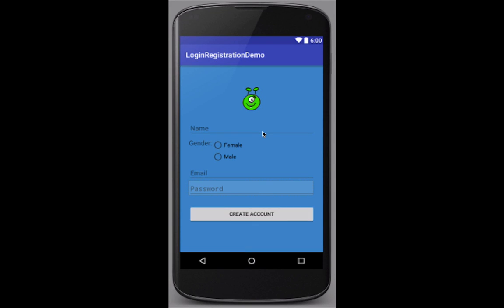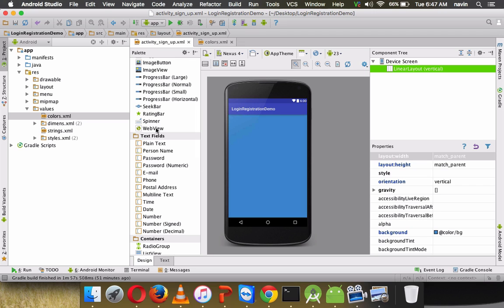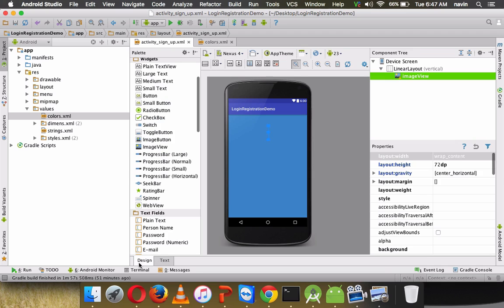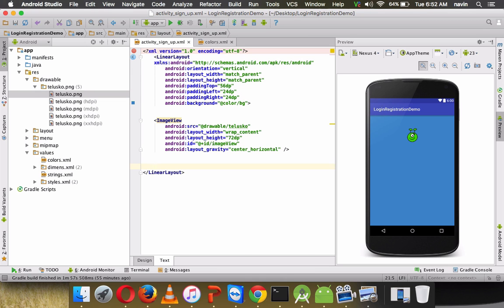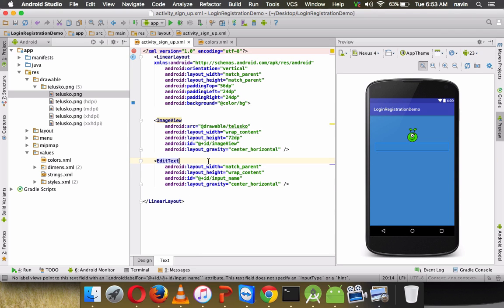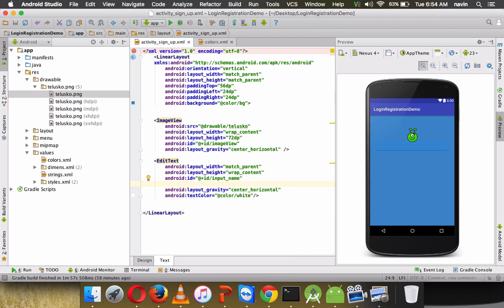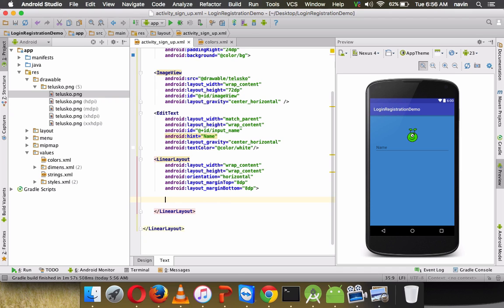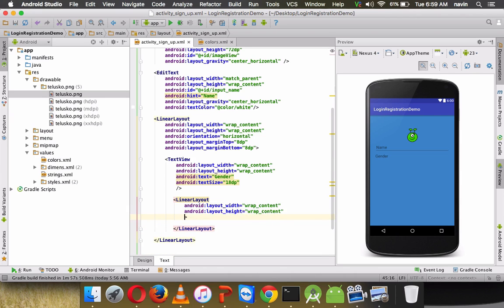Linear Layout, RadioButton, RadioGroup in Android | Registration Activity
All children of a LinearLayout are stacked one after the other.
Radio buttons are mutually exclusive, you must group them together inside a RadioGroup.